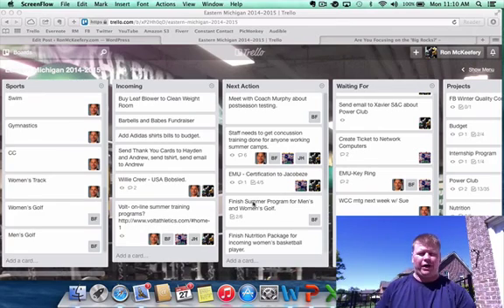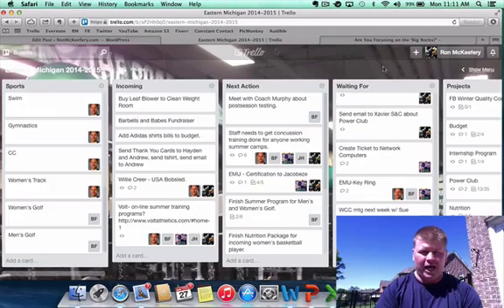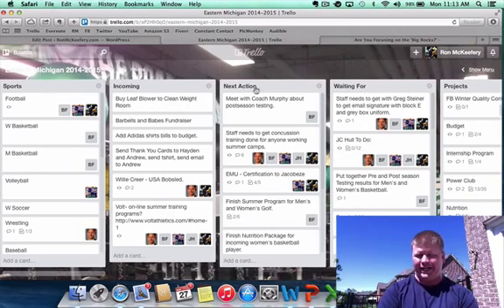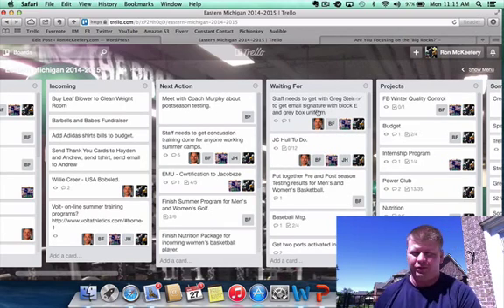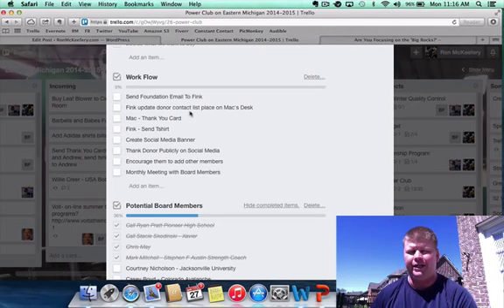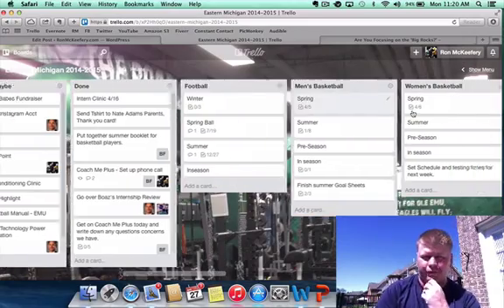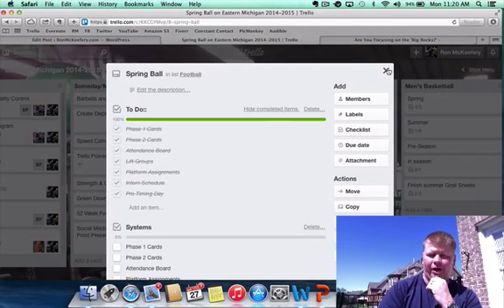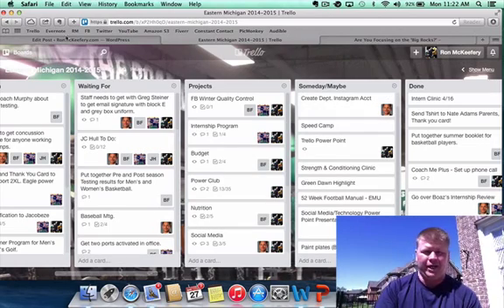Ask Coach Mac - Trello App Review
Coach McKeefery demonstrates how he and his staff use the Trello App and Getting Things Done System to stay organized and efficient